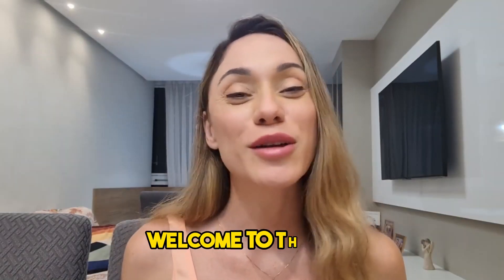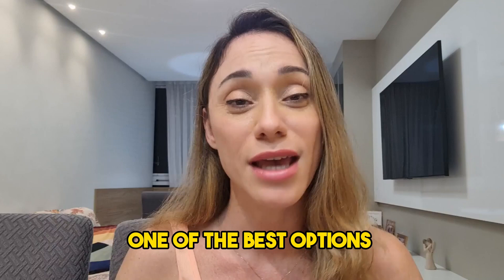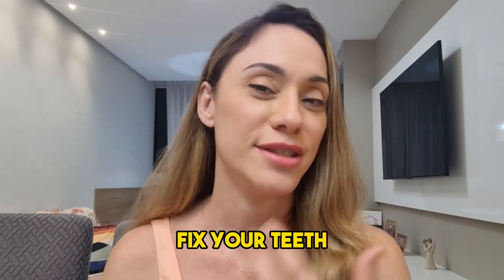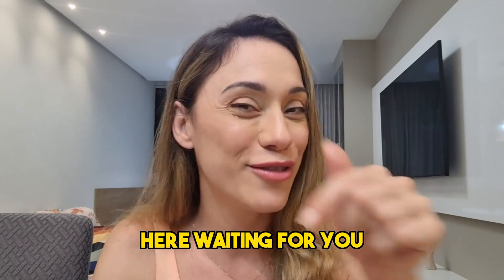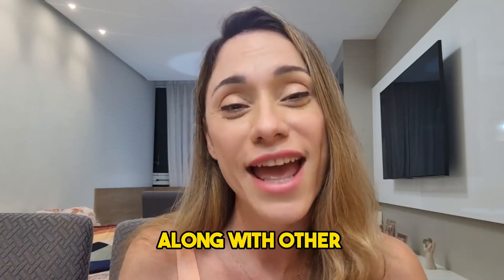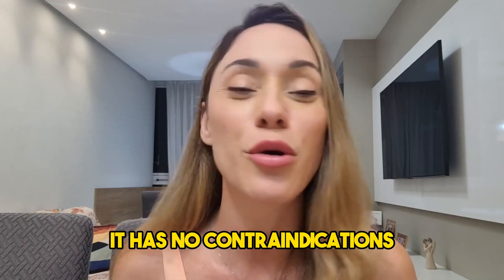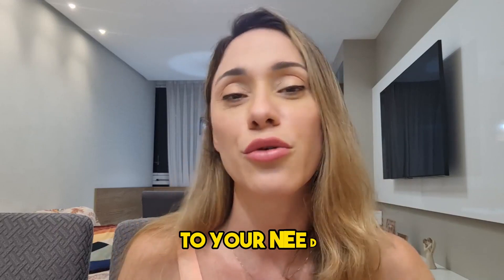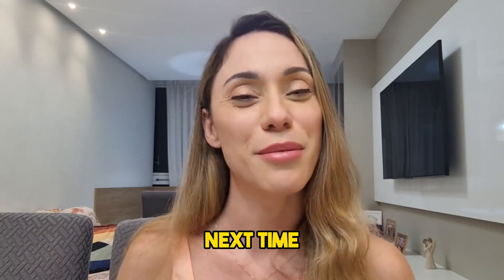DENTICORE ((BEWARE!!)) Denticore Ingredients - Denticore Dental Health - Denticore - Denticore Pills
📌 DentiCore Review 2023: The Ultimate Oral Health Supplement
Welcome to our detailed review of DentiCore! If you're looking for an effective solution to enhance your oral health, strengthen your teeth, and promote gum health, you've come to the right place. In this video, we'll cover everything you need to know about DentiCore, from its ingredients and benefits to its effectiveness and where to buy it.

📌 What is DentiCore?
DentiCore is a 100% natural formula designed to improve the health of your gums and teeth. With 3.5 billion probiotic strains, along with essential minerals and plant-based ingredients, DentiCore works synergistically to restore your oral microbiome. This powerful dietary supplement helps combat tooth decay, sensitivity, and bad breath while promoting overall oral health.

📌 DentiCore Ingredients and Benefits
Lactobacillus Paracasei: Supports gum health and reduces inflammation.
B. lactis BL-04: Promotes a balanced oral microbiome.
Lactobacillus Reuteri: Helps alleviate oral inflammation.
Inulin: Encourages the growth of beneficial bacteria in the mouth.
Malic Acid: Naturally whitens teeth.
Tricalcium Phosphate: Strengthens teeth and removes yellow stains.
Peppermint: Keeps your breath fresh and teeth white.

📌 How Does DentiCore Work?
DentiCore works by repopulating your oral cavity with beneficial bacteria, restoring the natural balance of your oral microbiome. This helps strengthen teeth, prevent decay, and address oral sensitivity. Regular DentiCore use can significantly enhance oral hygiene, leading to healthier teeth and gums.

📌 Benefits of Using DentiCore

Supports Gum Health: Reduces inflammation and promotes strong gums.
Promotes Fresh Breath: Keeps your breath fresh with peppermint.
Enhances Oral Hygiene: Prevents tooth decay and strengthens teeth.
Natural Ingredients: Safe and effective with no harmful chemicals.

📌 Where to Buy DentiCore?
To ensure you receive an authentic product, purchase DentiCore directly from the official website. DentiCore is FDA-approved and has a 60-day money-back guarantee, giving you complete peace of mind. Avoid counterfeit products by ordering exclusively from an authorized source.

📌 Key Moments in This DentiCore Review:
00:00 - Introduction to DentiCore
00:05 - Official DentiCore Website
00:15 - Important Alerts About DentiCore
00:25 - What is DentiCore?
00:45 - Overview of the DentiCore Formula
01:10 - Benefits of DentiCore
02:15 - Does DentiCore Work?
02:48 - Money-Back Guarantee
03:05 - Honest Review of DentiCore

Title: DENTICORE ((BEWARE!!)) Denticore Ingredients - Denticore Dental Health - Denticore - Denticore Pills